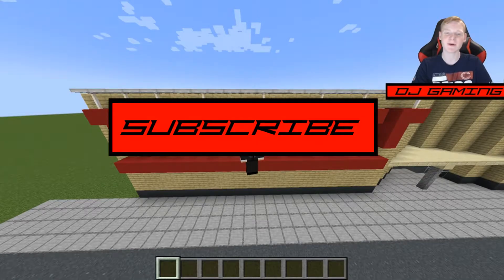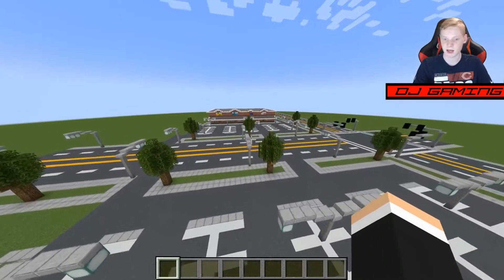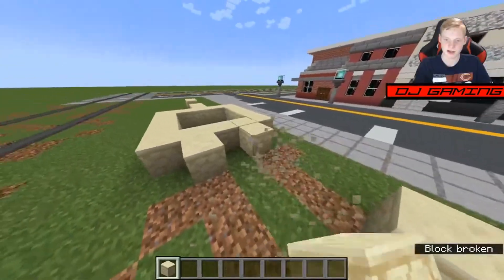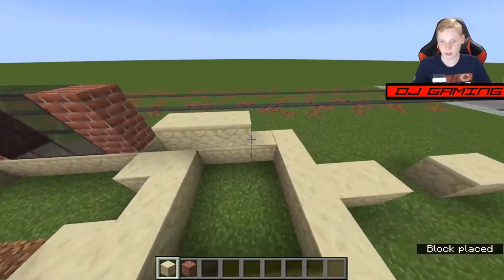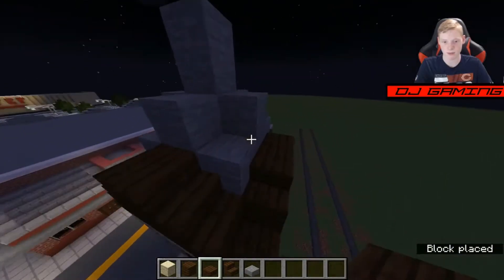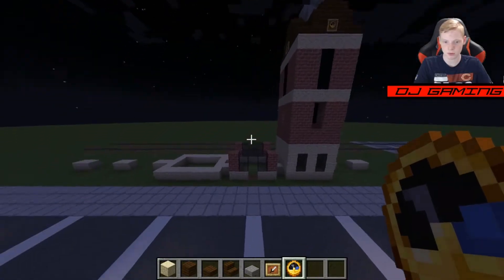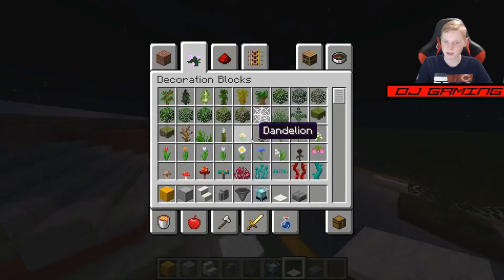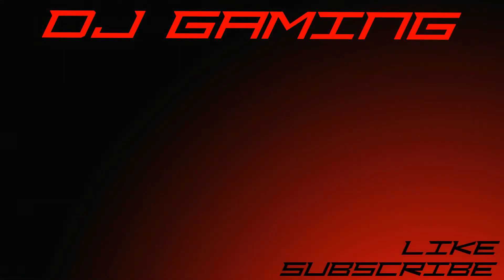Minecraft City #5 (Train Station)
In today's episode, we are building a train station. what I built off camera is a few little commercial buildings on the other side of the road across the street from the train station. Now we have a new set of transportation in the city.
this series I'm doing in Minecraft is building a city. This is set in a suburban place in a city. so far this is what we got. at the end I will show off a tour of everything.

Xbox User
FutureDaniel301